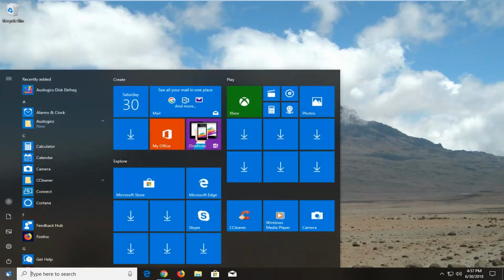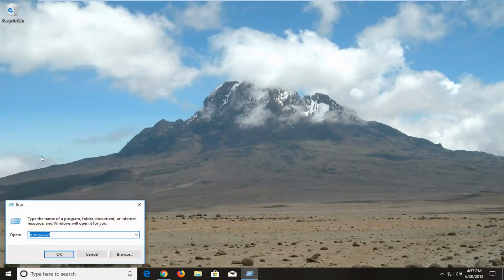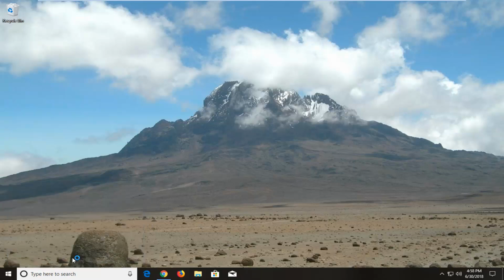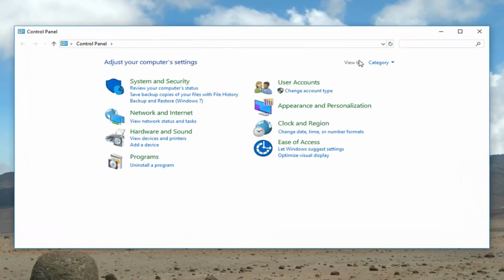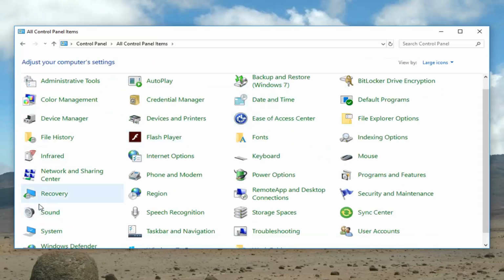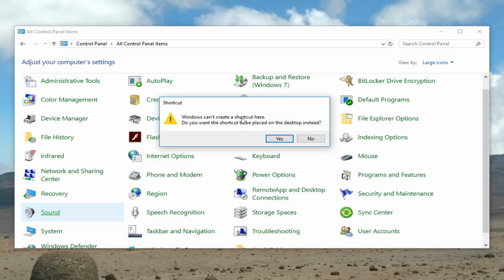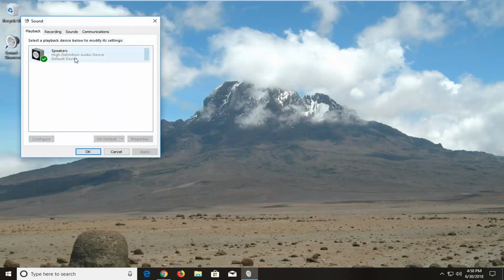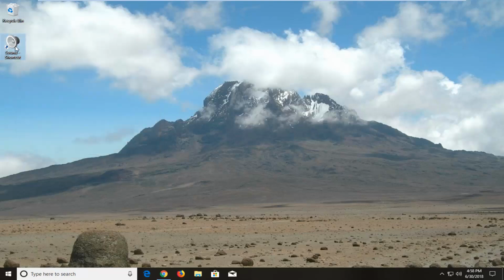How to Use Fast Audio Switcher on Windows 10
If you’re using the stripped down version of Windows 10 ( without having applied any major updates), there’s no quick way to switch between several audio outputs. The only way to do it is to right-click on the volume icon and then changing the default output device from the system settings.

If you’re looking for a quick way to switch between the device you play your audio through, check out the tutorial above.